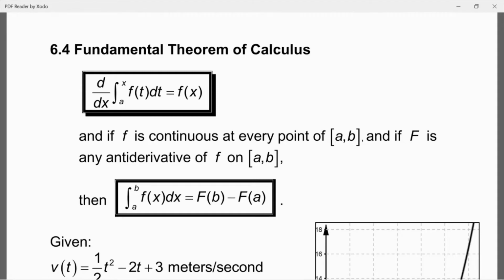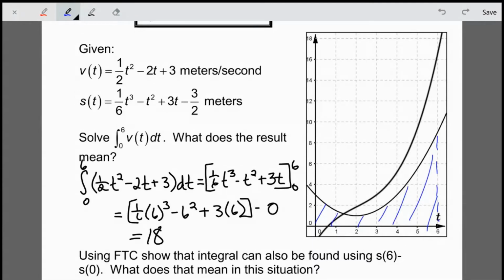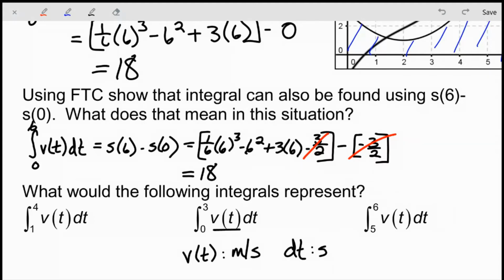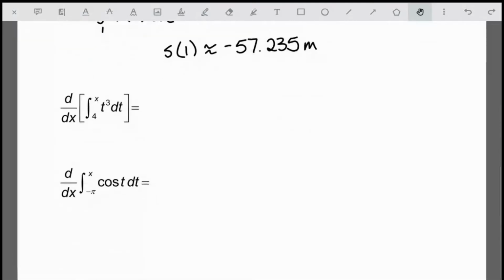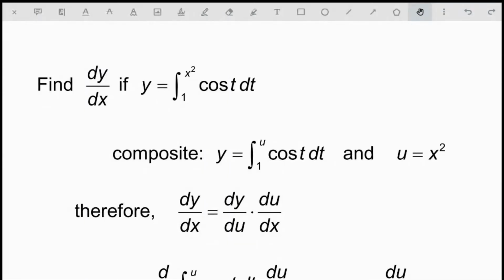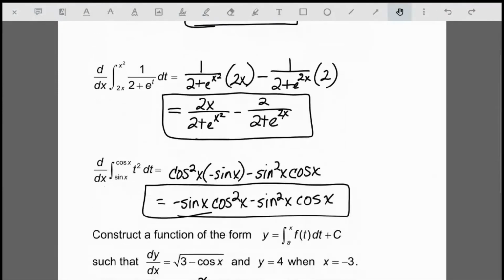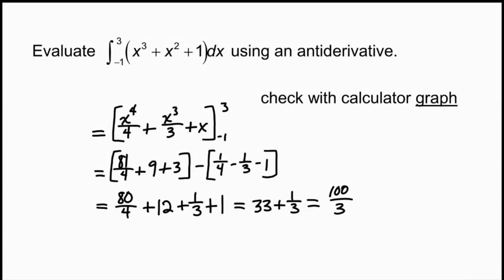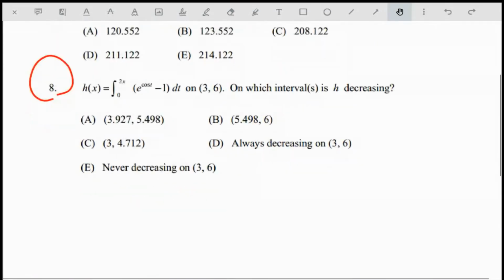AB - 6.4 (Day 1) Fundamental Theorem of Calculus - Westwood High School